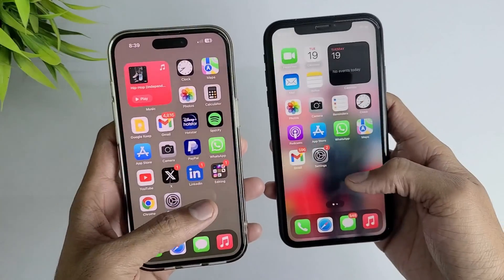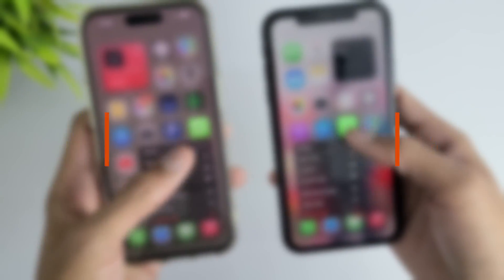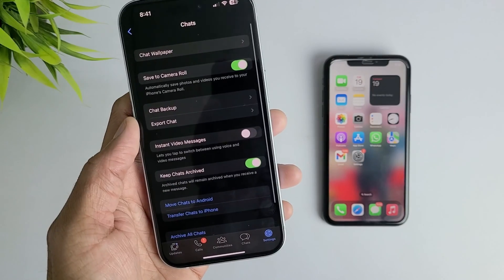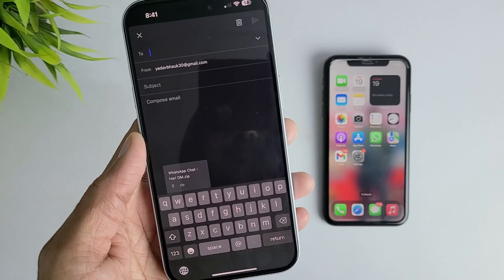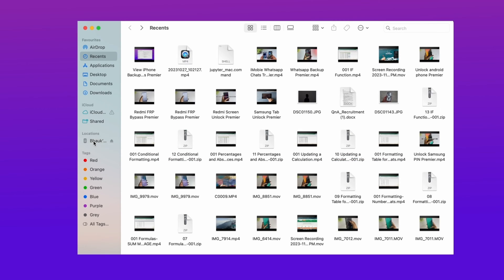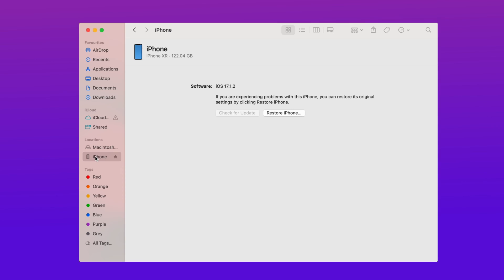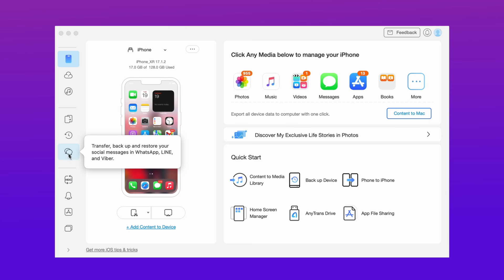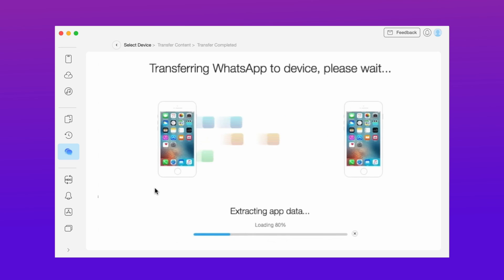[3 Ways] How to Transfer WhatsApp from Old iPhone to New iPhone 15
Have you switched from an old iPhone to a new iPhone 15? Frustrated with data migration? No worries, we will help you.

This video is about how to transfer WhatsApp messages from old iPhone to new iPhone 15. To make sure switching to a new iPhone with ease, here you will find 3 solutions to move WhatsApp from iPhone to iPhone seamlessly without iCloud.
00:00 Intro
00:21 Transfer WhatsApp from iPhone to iPhone via Gmail
01:20 Transfer WhatsApp from iPhone to iPhone via iTunes
01:48 Transfer WhatsApp from iPhone to iPhone without iCloud